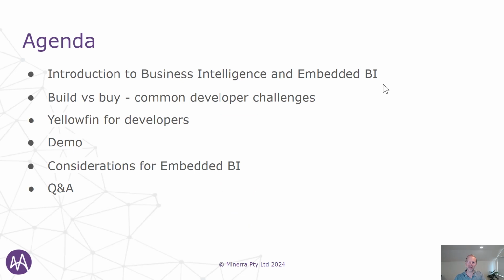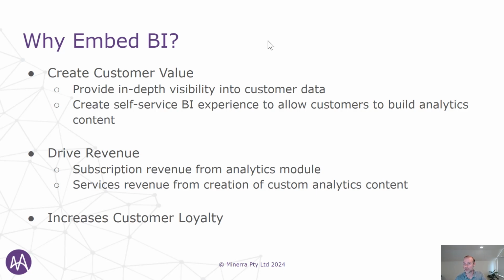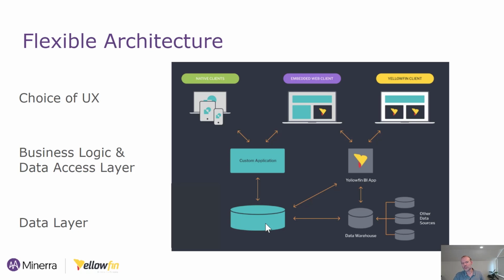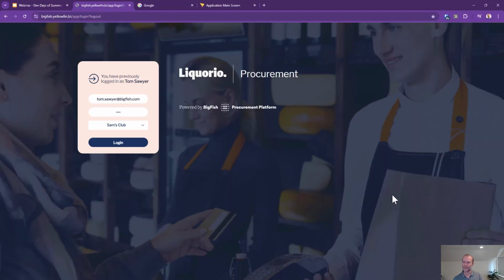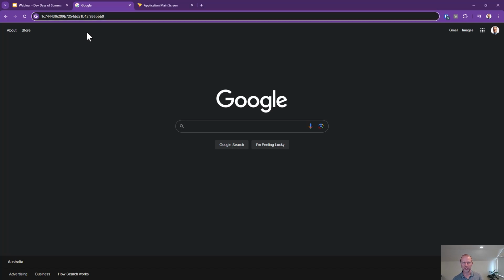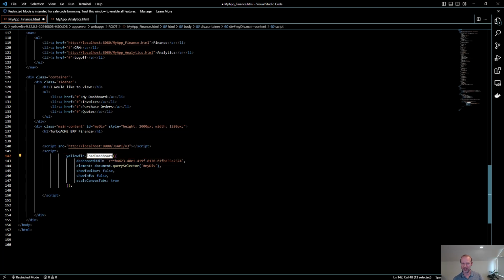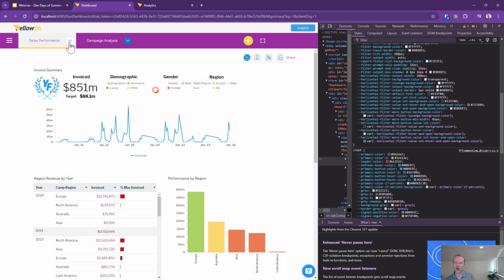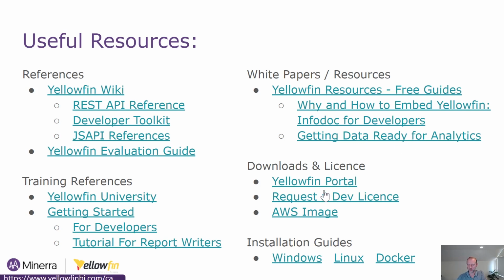Maximising Customer Value w/ Embedded Analytics and Yellowfin - Edgar Kautzner | Dev Days of Summer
In this practical demonstration, Edgar will explore how to maximize customer value in your platform through embedded analytics. He will showcase the robust developer toolkit within Yellowfin, designed to help developers craft an engaging analytics UX. You'll gain actionable insights and practical steps to get started with Yellowfin BI.